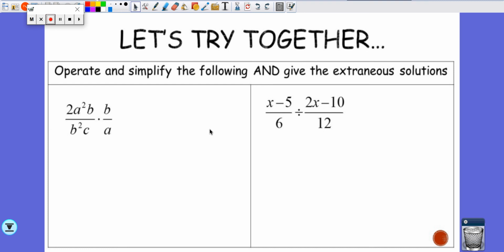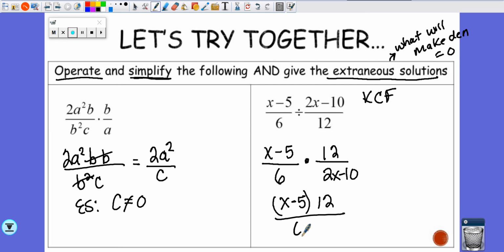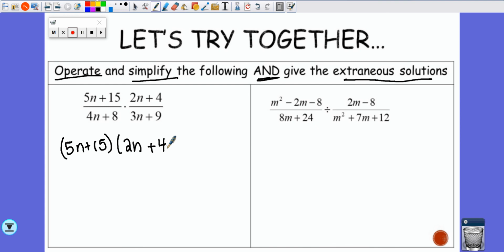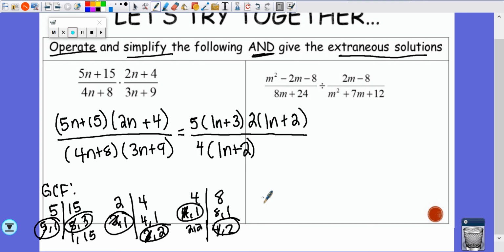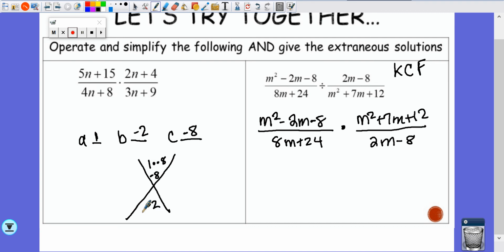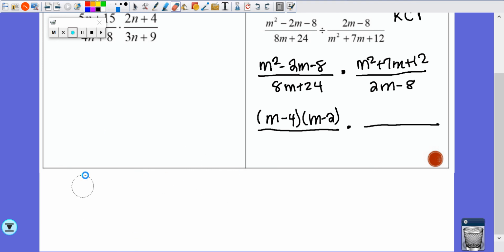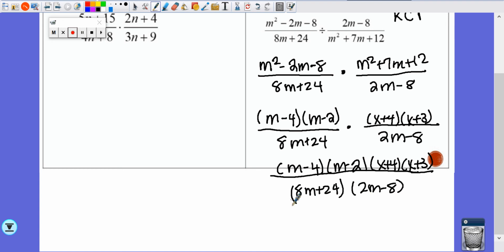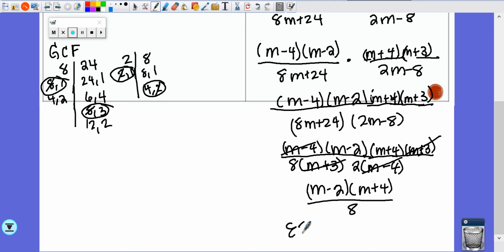Alg 2 Simplifying and Operating Rational Expressions